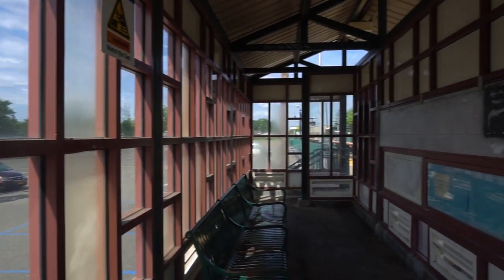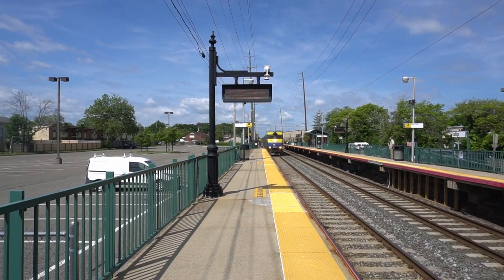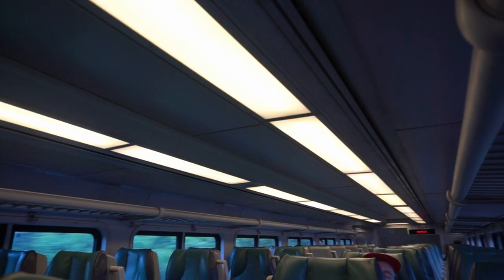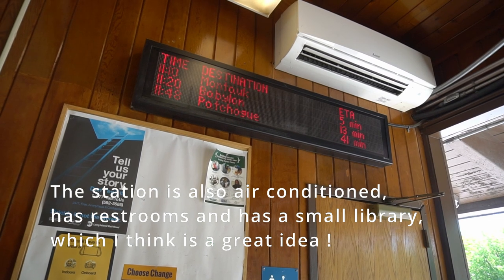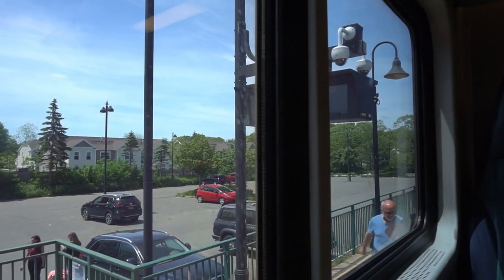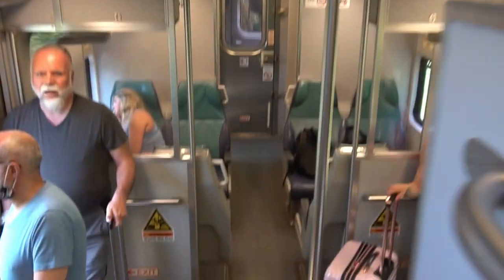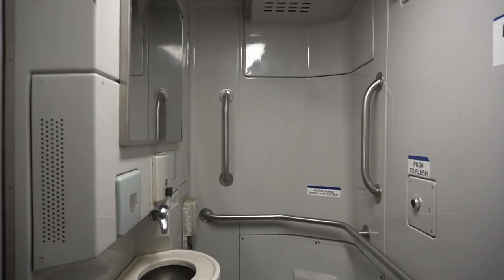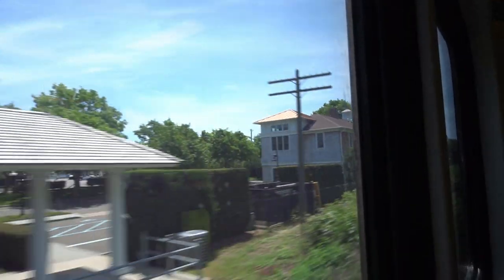THERE WAS A PARTY ON THE TRAIN! Long Island Railroad Review ; Islip to Montauk : The 4905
Trip Info
Date Of Travel:  MAY 2022
Equipment: Sony A6300 Mirrorless Camera
Editor: Da Vinci Resolve 18

The song used in this video was - Look both ways by Nathan Moore